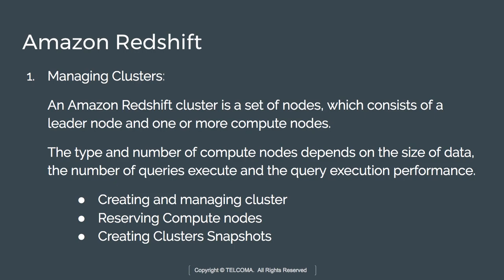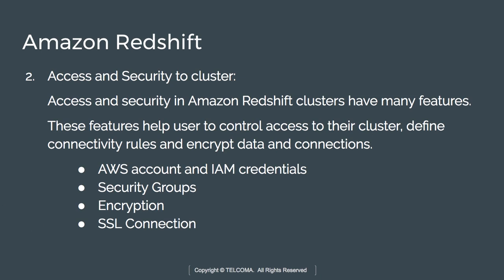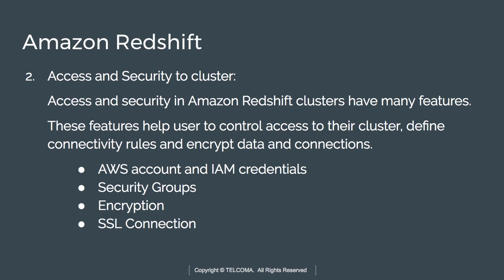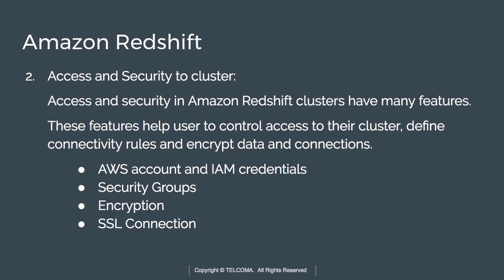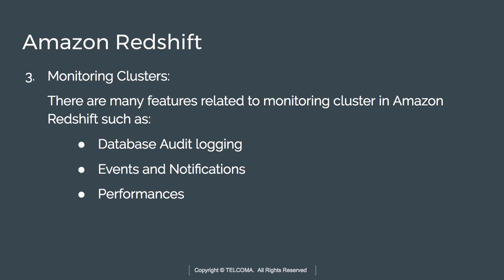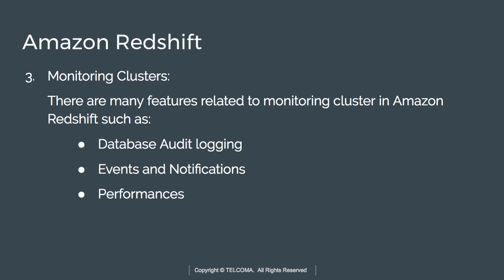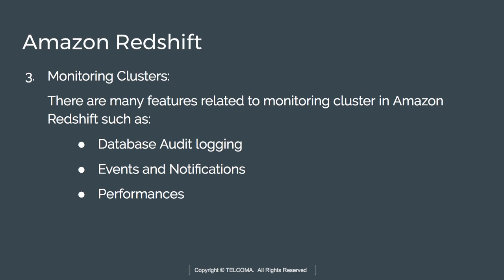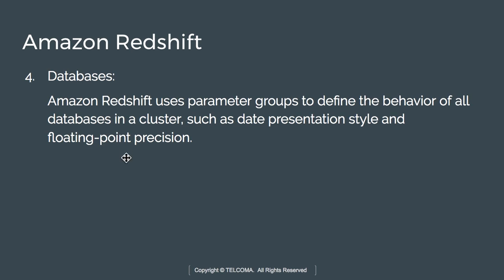69 AWS Redshift management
AWS Redshift management involves configuring and optimizing data warehousing solutions for high-performance querying and analytics. This includes setting up clusters, managing scaling, and ensuring data security and backup.